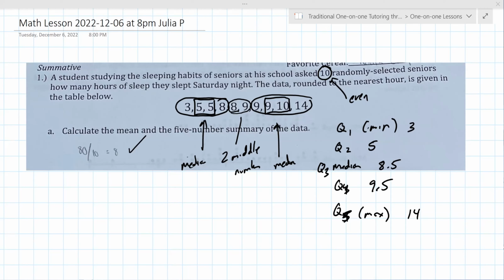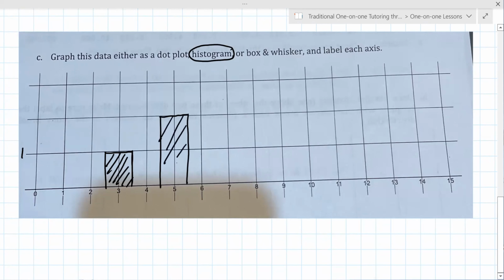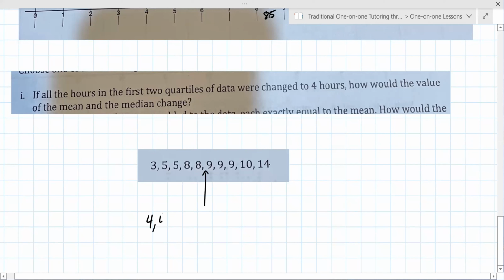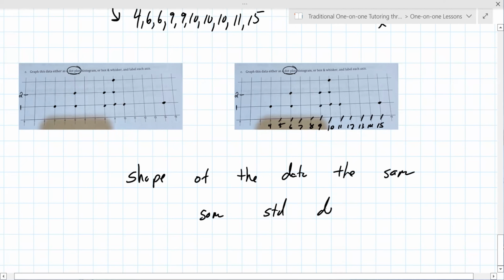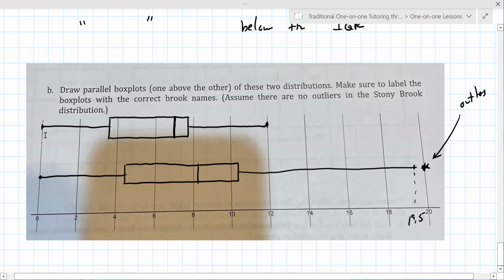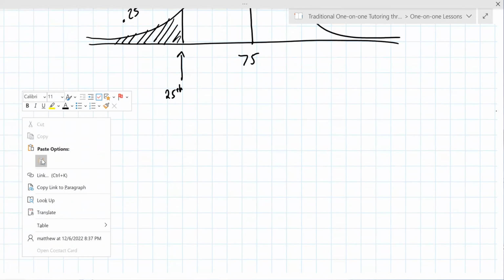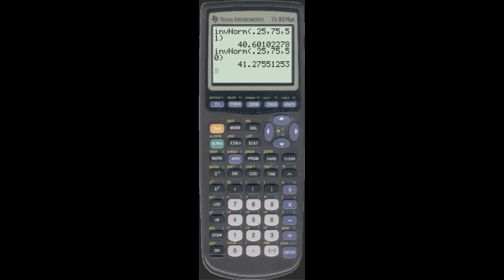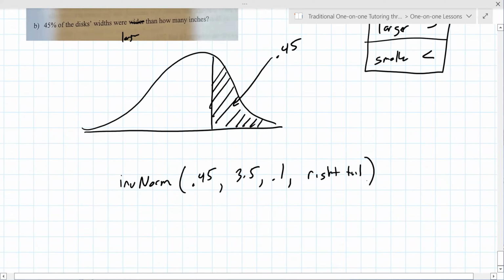High School Probability & Statistics Lesson [2022-12-06 at 8pm MST Julia P]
This lesson focused on five number summaries, dot plots/histograms, box and whisker plots, and the normal distribution.